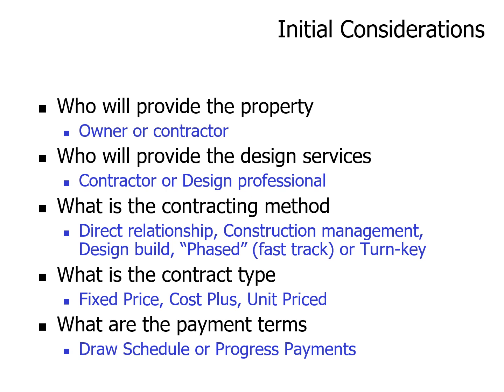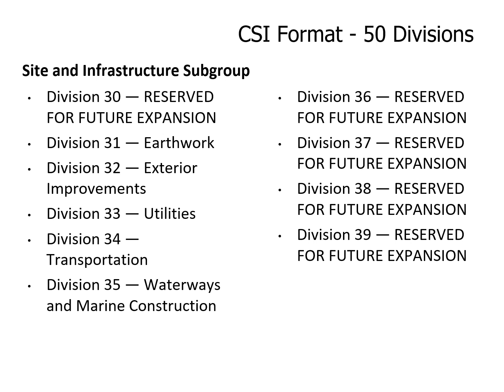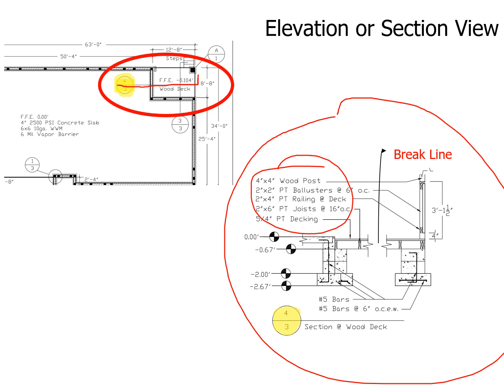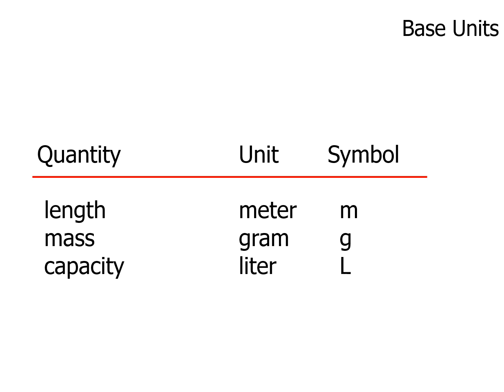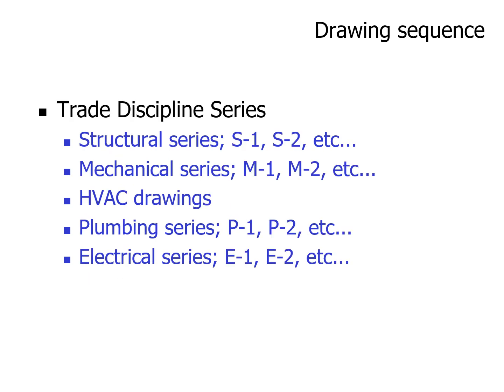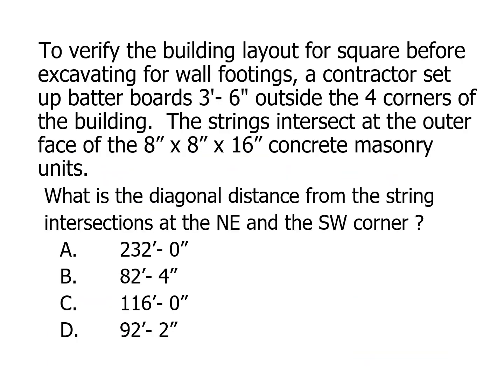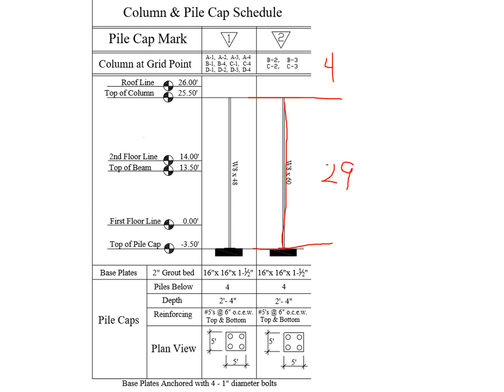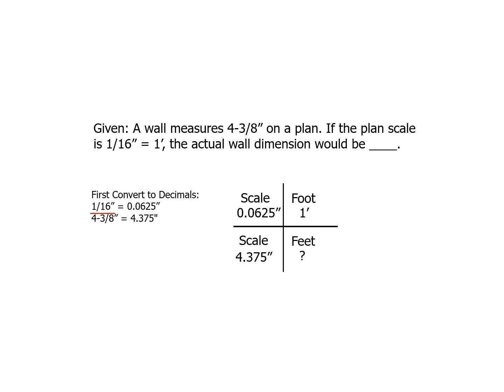03 Basic Blueprint Reading